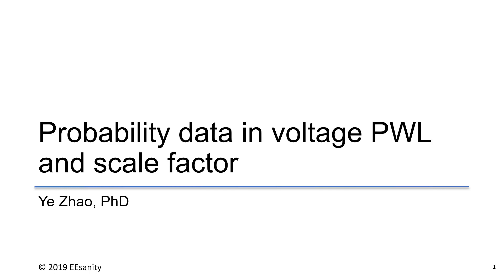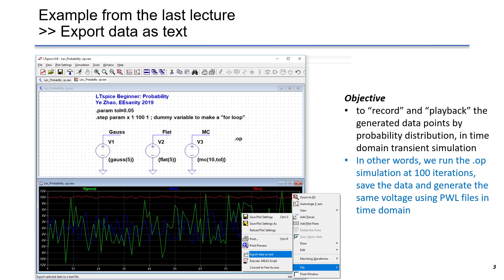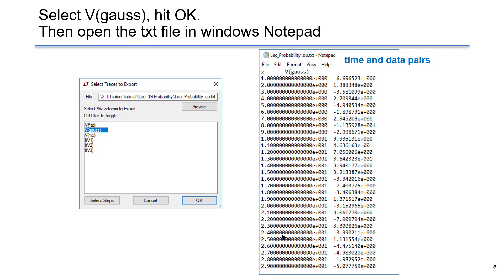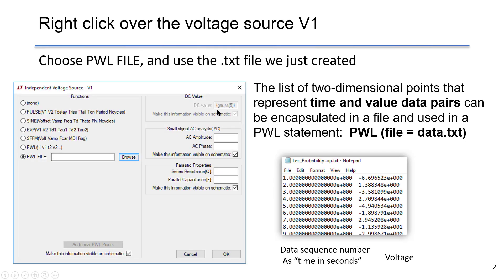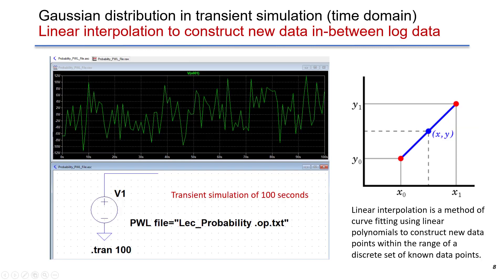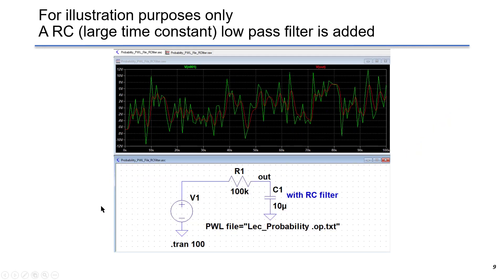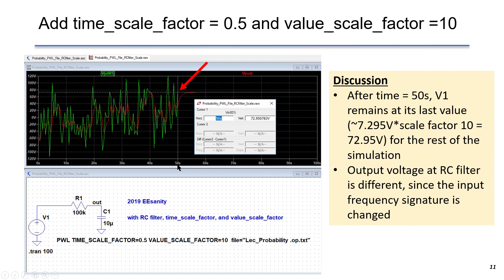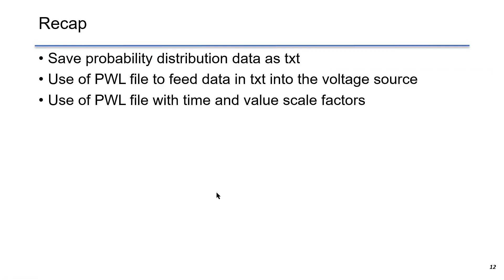LTspice tutorial for beginners: Probability data in voltage PWL and scale factor